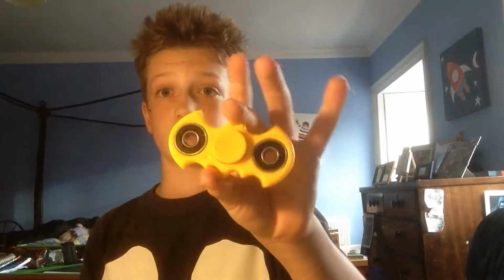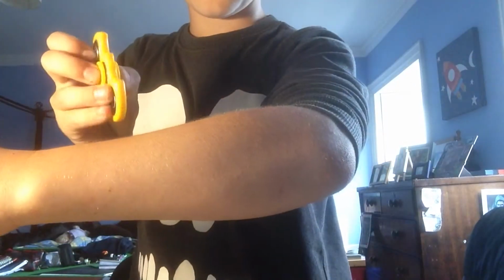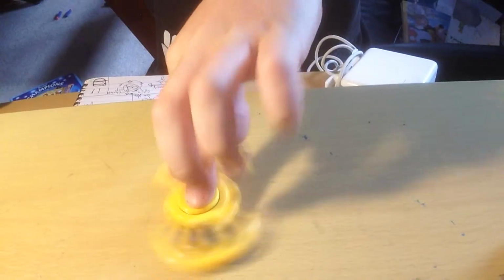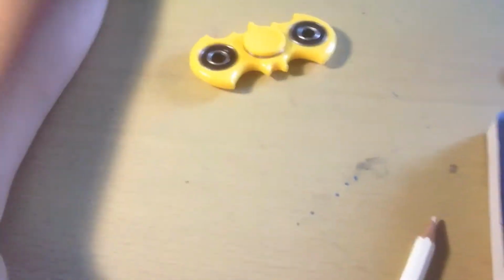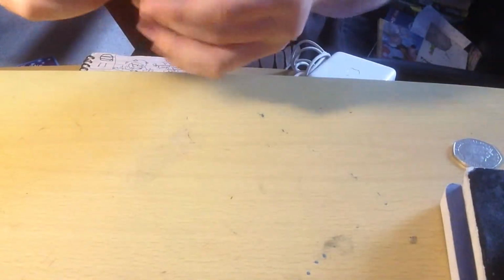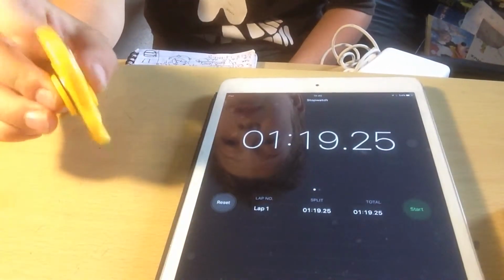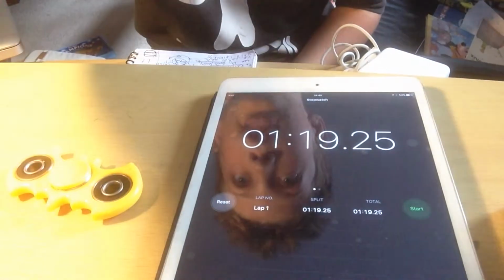Fidget Spinner Review&Tests #2 || The Batman Spinner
To Get The Spinner